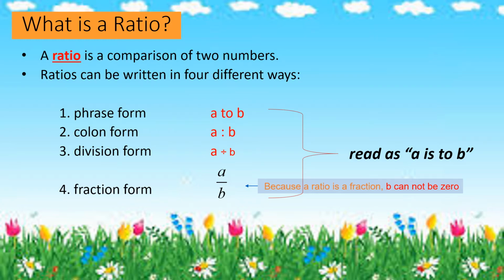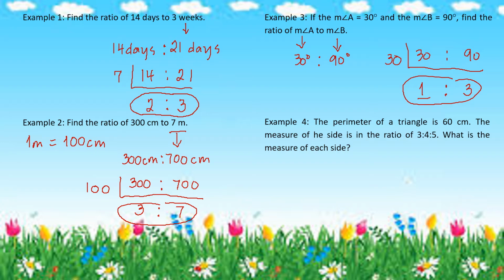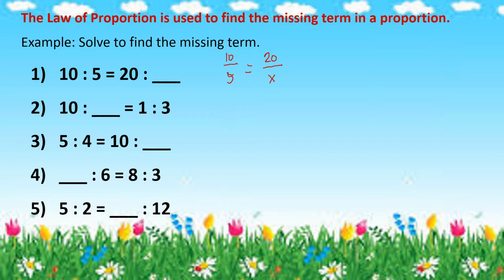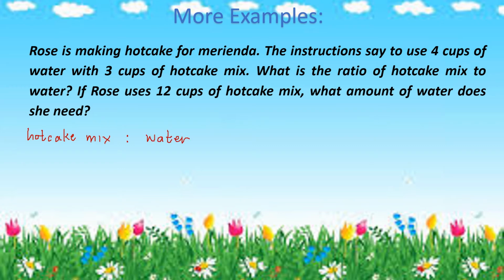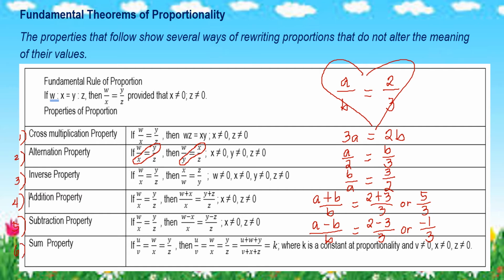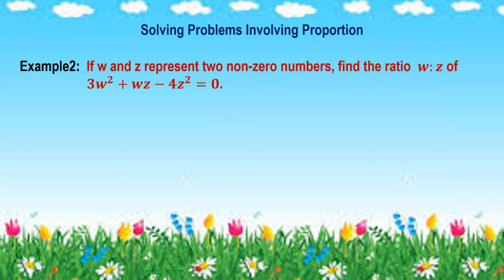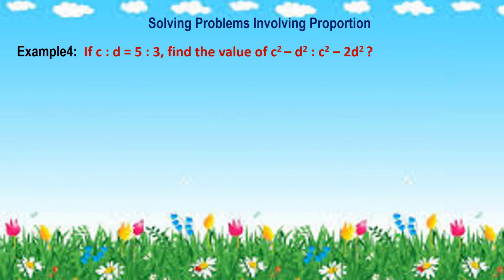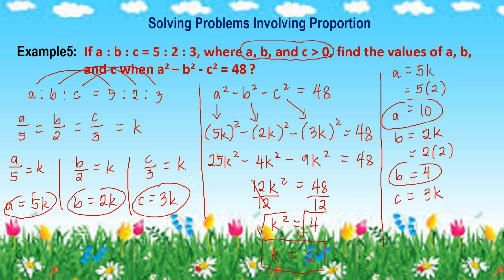Ratio and Proportion | Math only please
This video discusses ratio, proportion, and its properties.